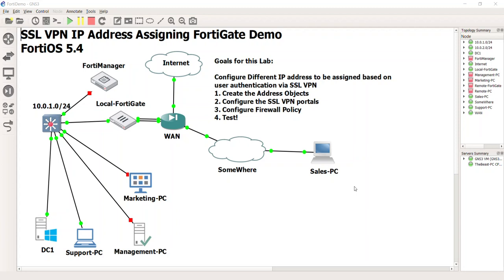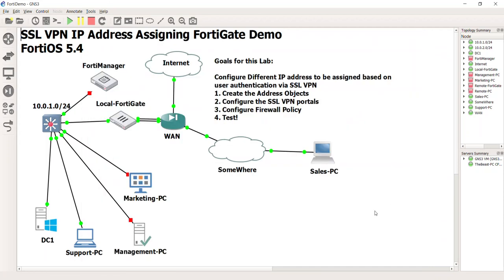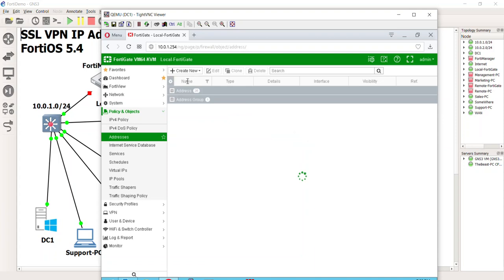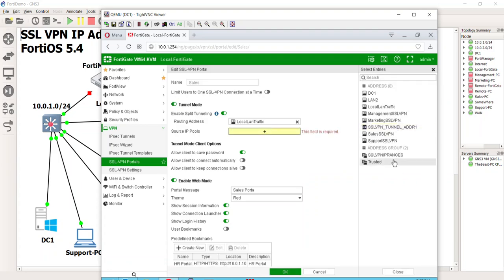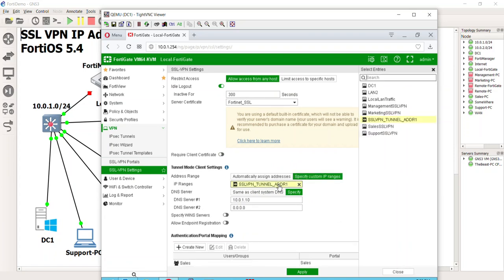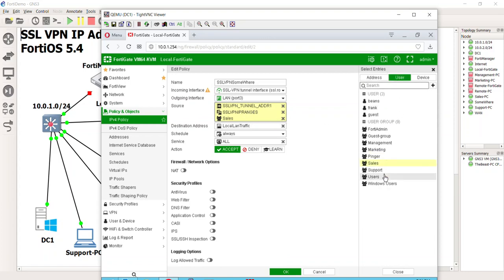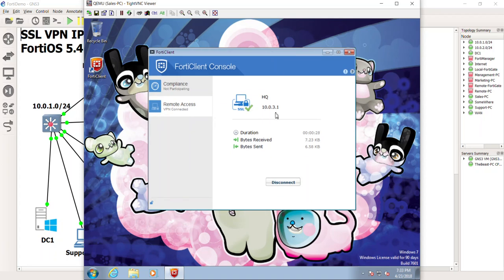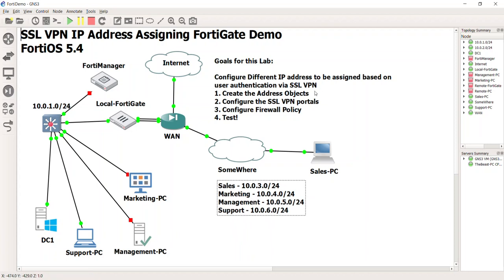2 Configuring and Testing SSL VPN IP Address Assigning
In this video we configure the Address objects, SSL VPN Portals, Firewall Policy, etc. to get it to work. Lastly we test and confirm that the correct IP addresses are being passed out to the right user groups.